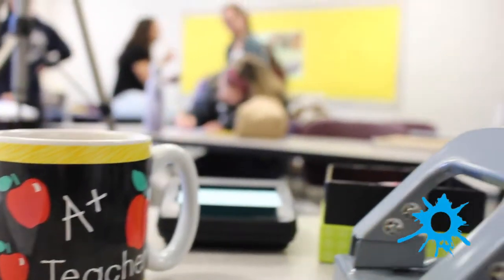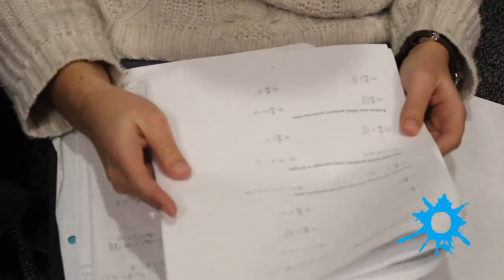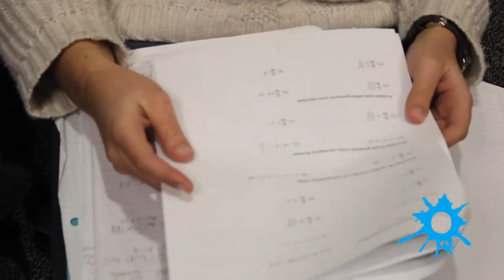Lane shares stories of past careers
By BRIGID GARRETT and SHANNON DAMIANO
Math teacher, Justine Lane talks about how her successful previous career at a telephone company overseas and how she got to CHS.